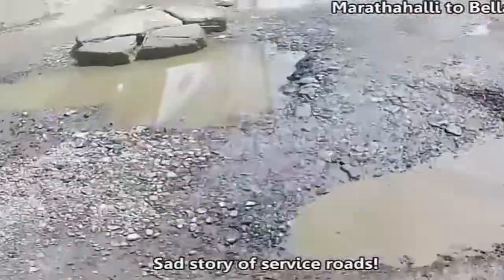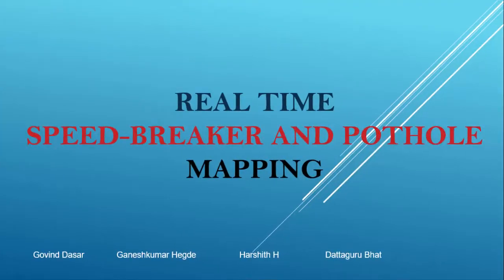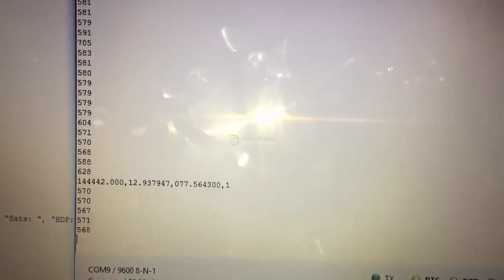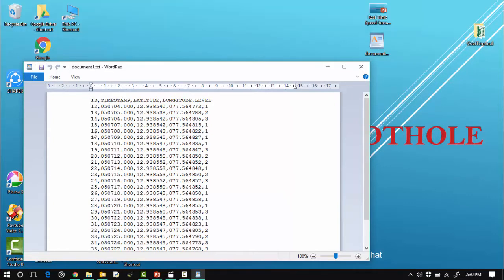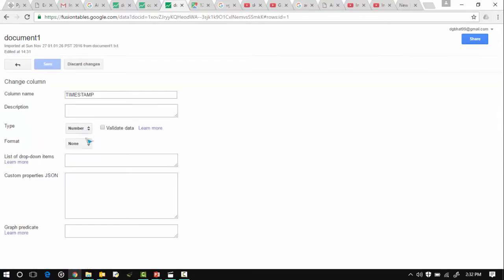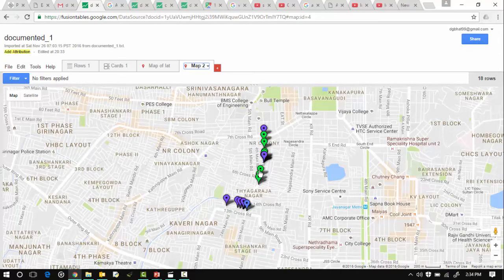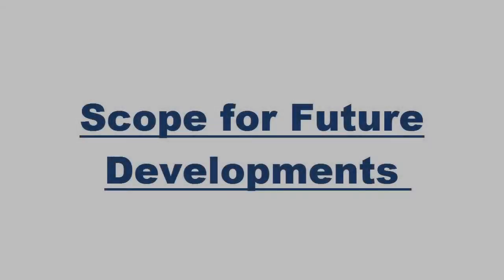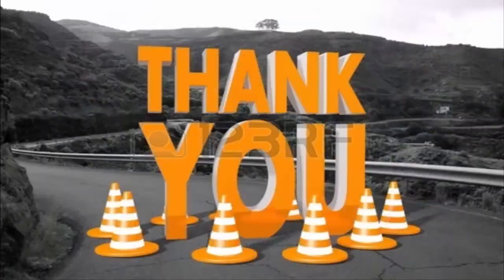Pothole and Speed breaker Mapping Project with IoT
Done as part of IoT curricular project at College

Credits: Partial video clips credits to KPIT Bangalore.